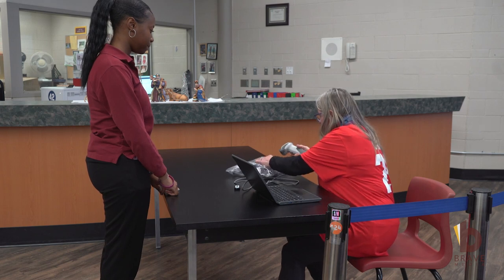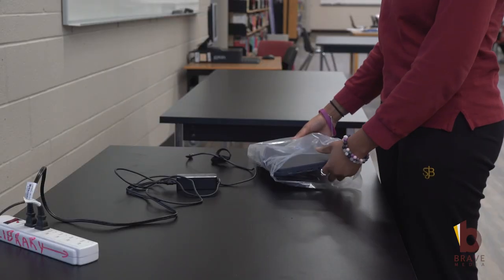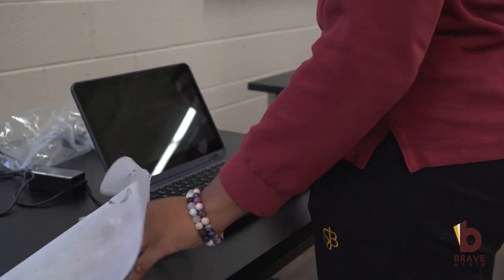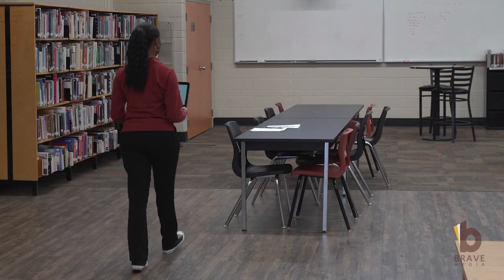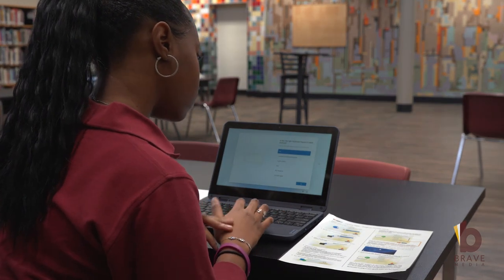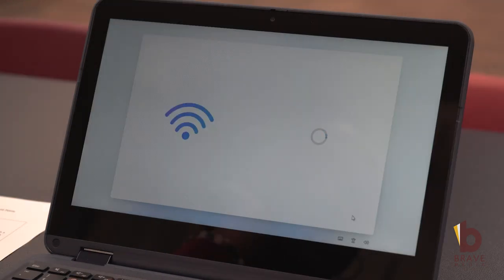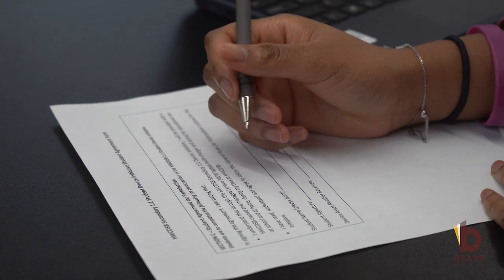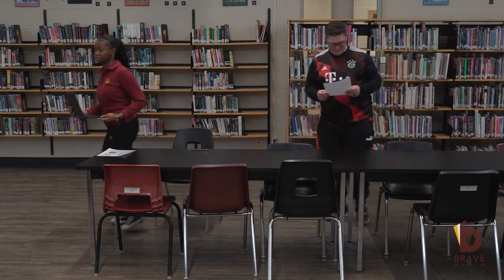Grade 9 Laptop Initiative Gr 2022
Are you in grade 9 at SJB? Watch this video for instructions on how to pick up your new laptop!

Produced by Olivia Lanc for Brave Media.